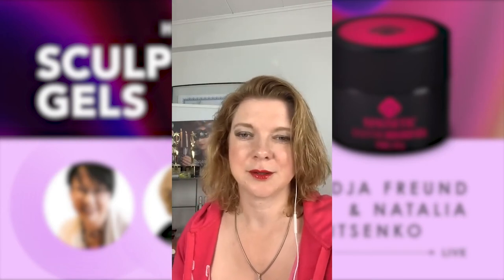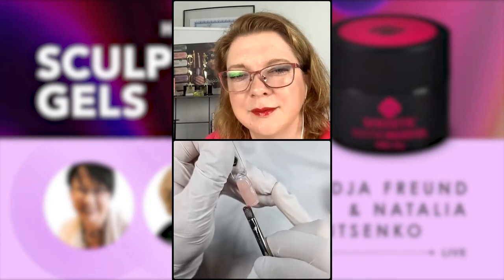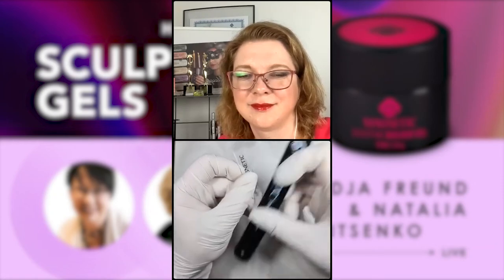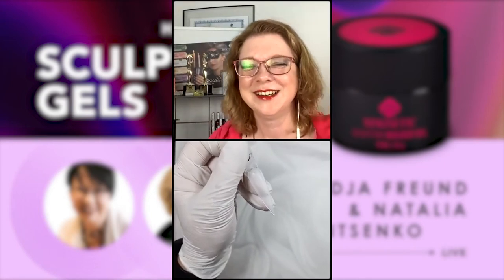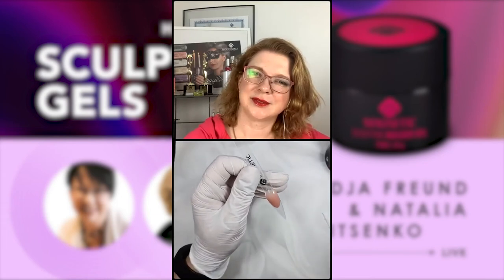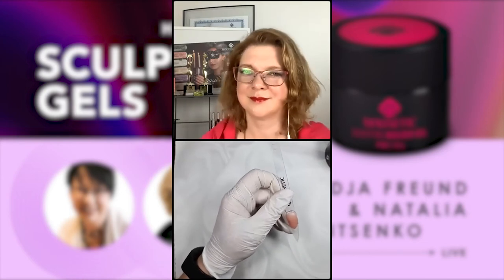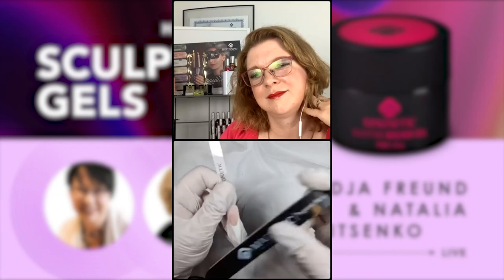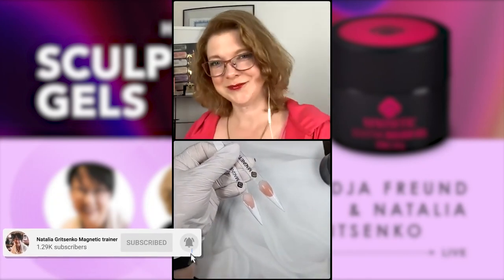Sculpting gels by Magnetic. French Technique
Live on FB 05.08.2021 with Nadja Freund (Canada)
Follow Nadja